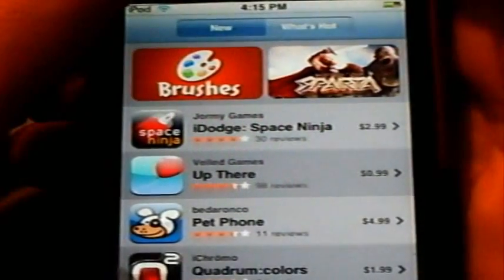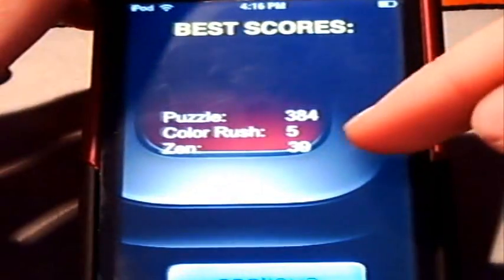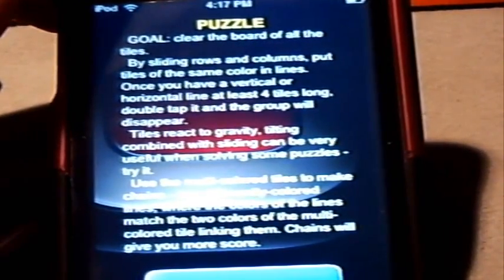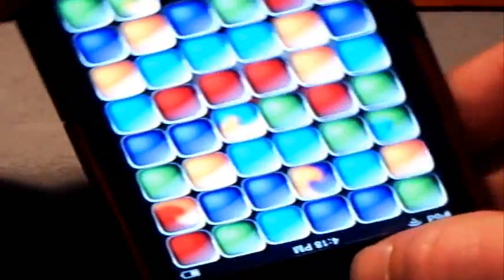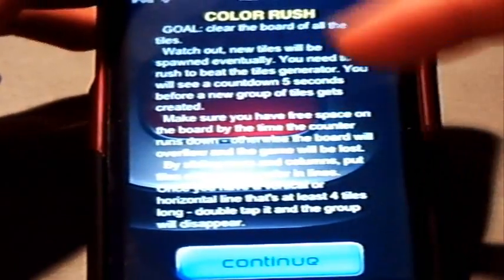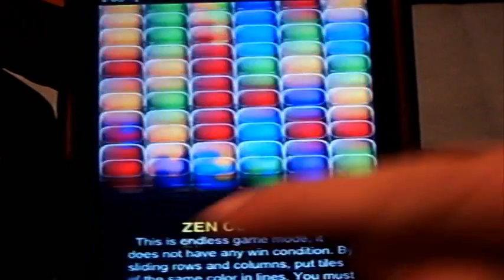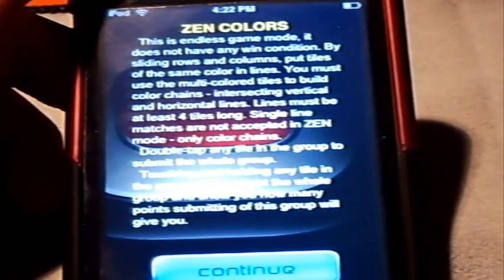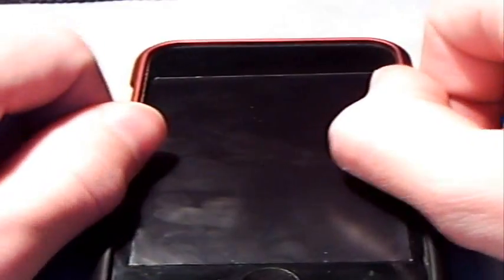Quadrum Colors 2 iPod Touch App review